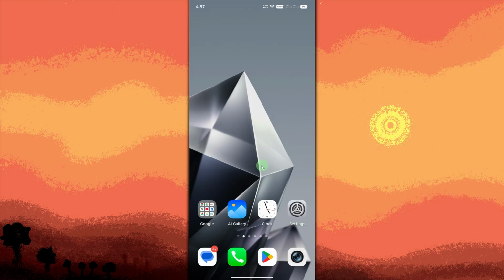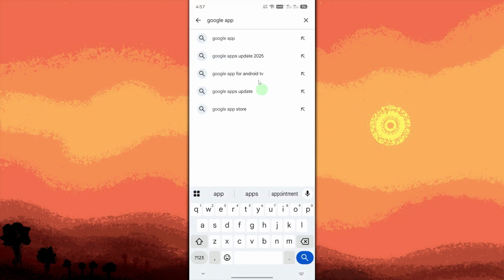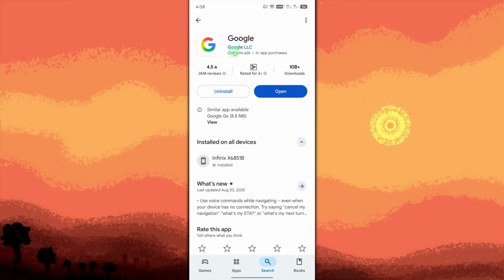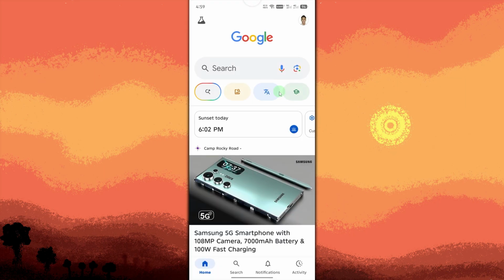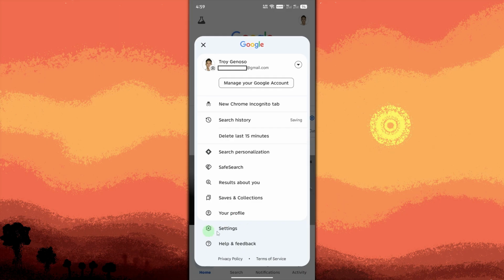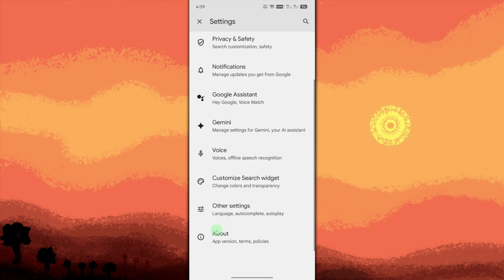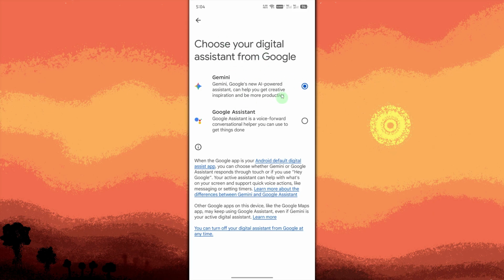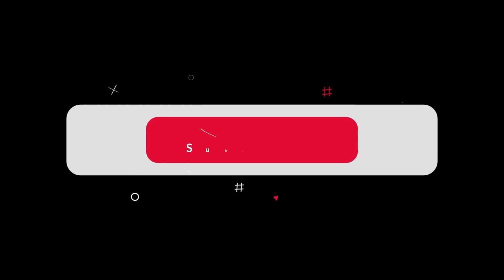How To Activate Google Gemini Assistant (Quick & Easy)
This guide will teach you how to activate Google Gemini Assistant on your mobile phone. Follow along with me and use these steps to enable the Gemini Assistant feature. Then you can get started using the assistant to handle basic tasks on your mobile.